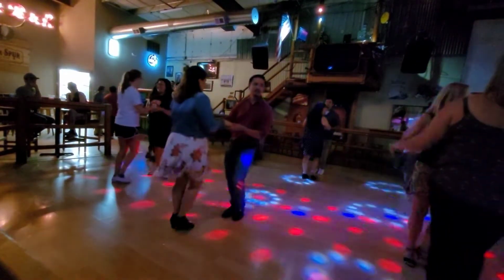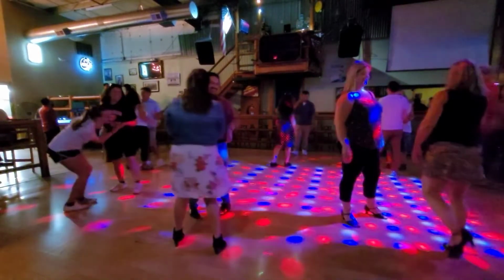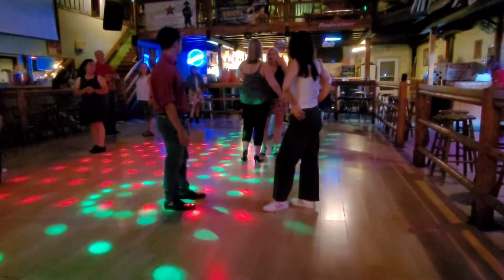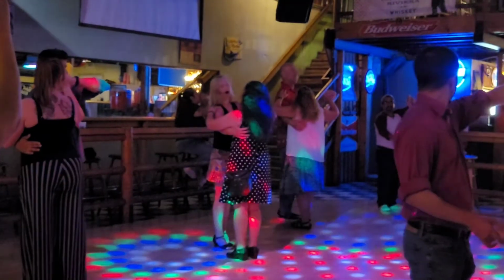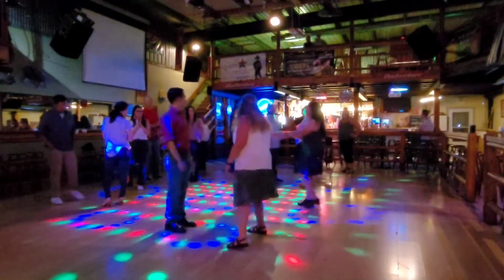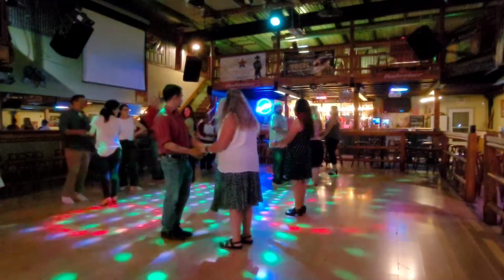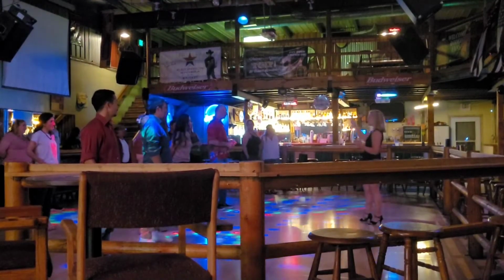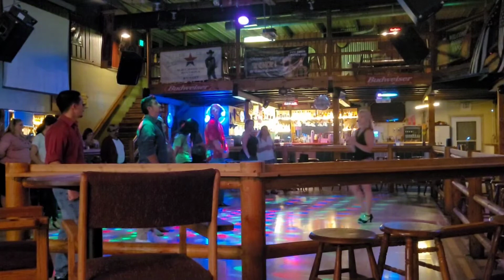bachata lesson .cumpleaños cumbia salsa bachata dancing. y luego no digas qué te lo dije. aguas